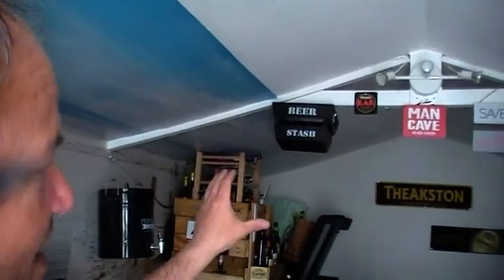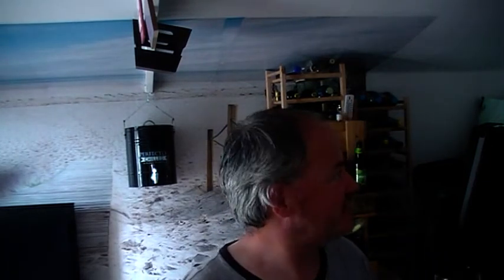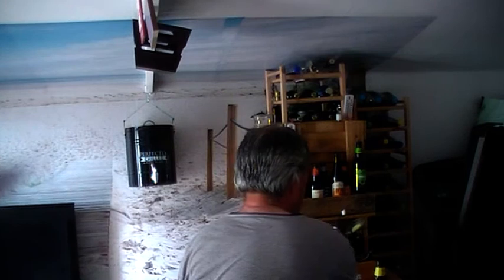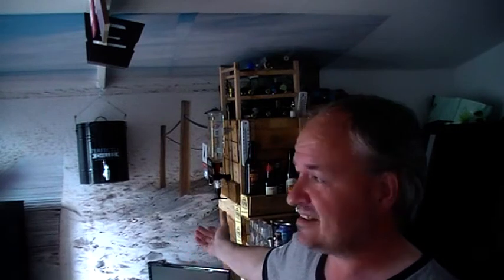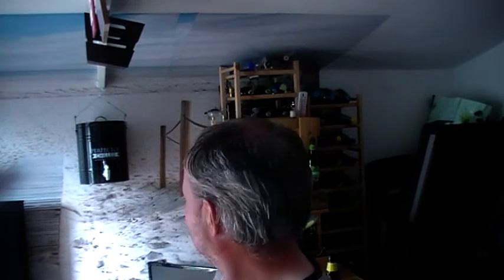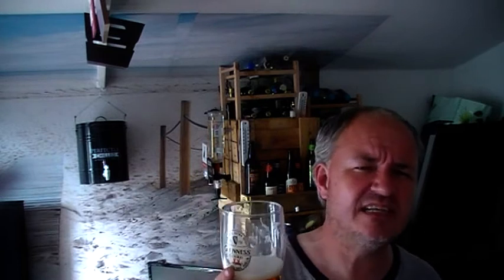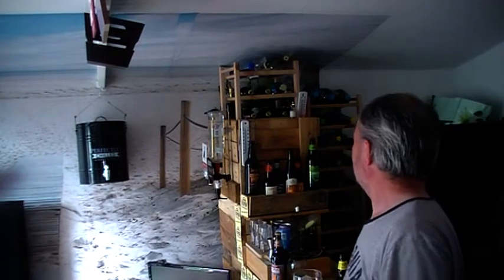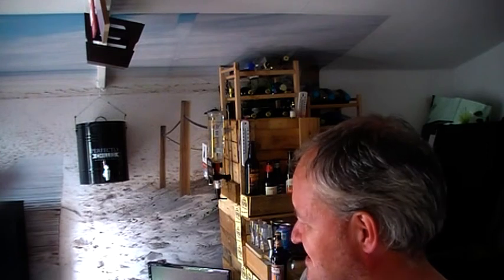Beer - Review #531 - Banana Bread Beer from Eagle Brewery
Heres a review of one of the best tasting fruit flavoured Beers in the UK, formerly from Wells and Young and now from the Marstons Owned Eagle Brewery, what i can tell you is that the Banana flavour is actually better nowadays.